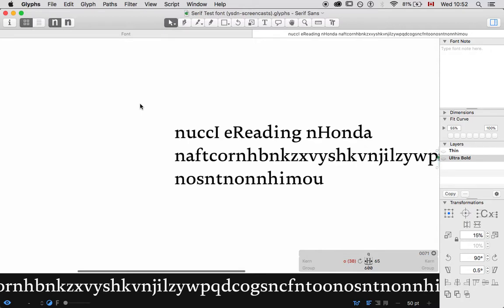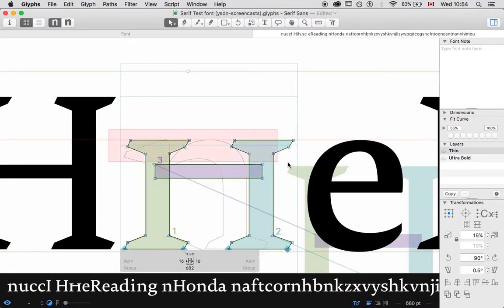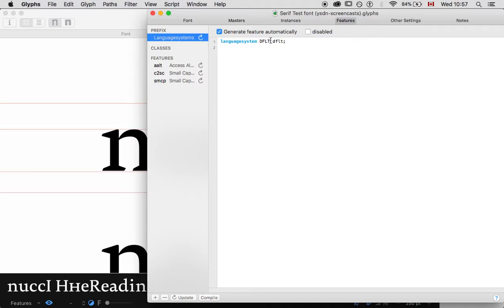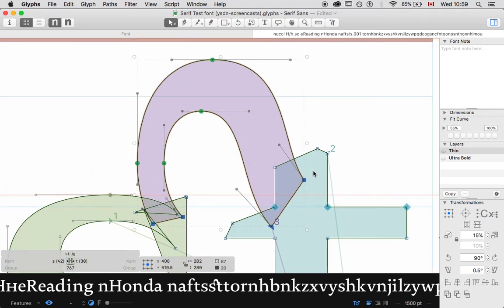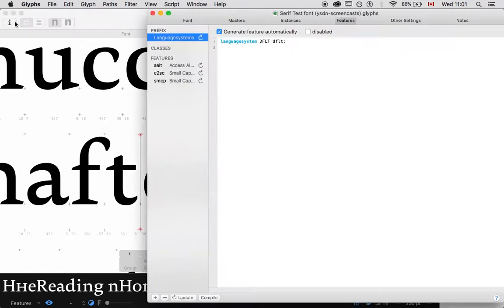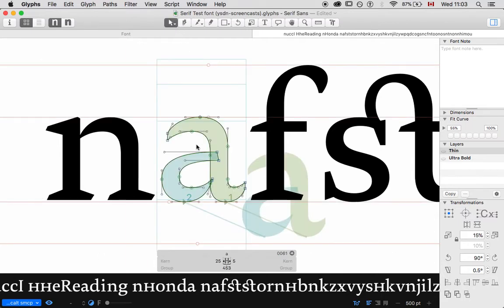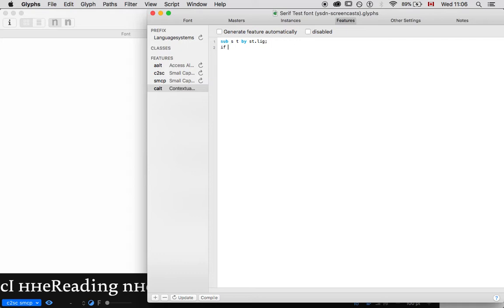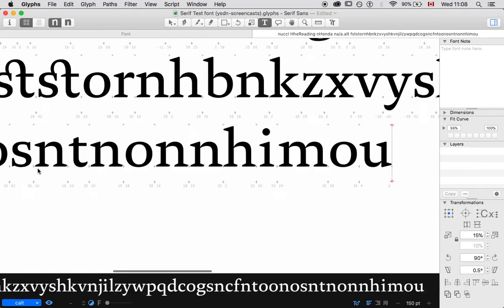29 – Opentype features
This video outlines some basic aspects and implementations of OpenType features, focusing on contextual substitutions and ligatures.